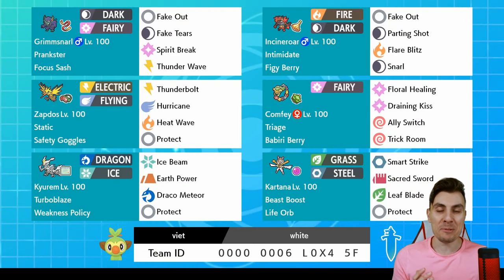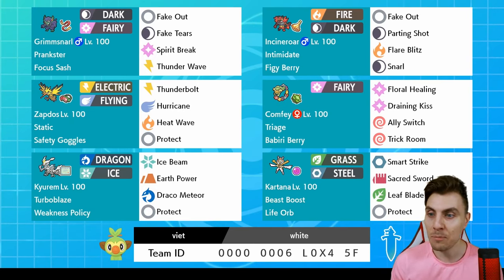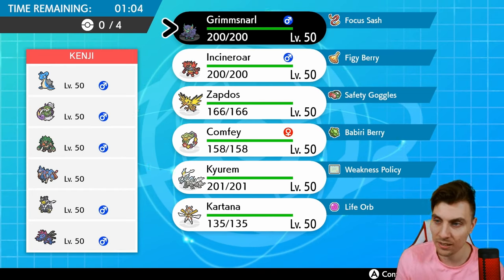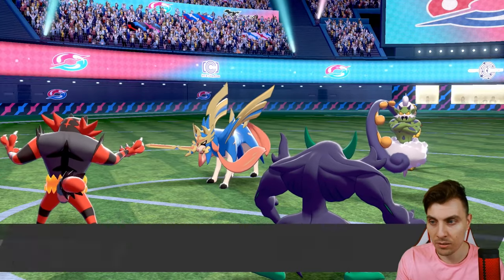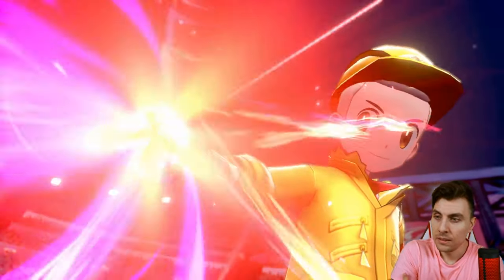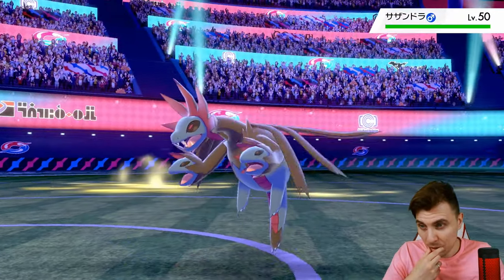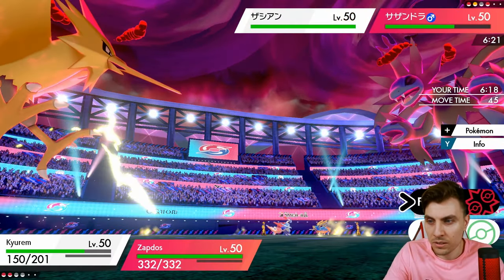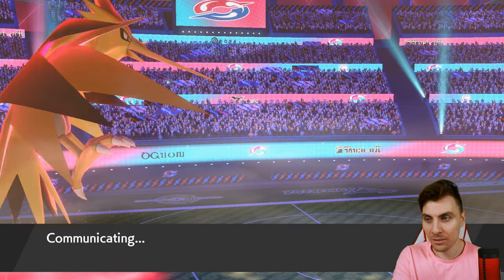SERIES 8 KYUREM WHITE TEAM VGC 2021 Competitive Pokemon Sword and Shield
Today we feature a VGC 2021 team based around Kyurem White on the VGC 2021 Ranked Ladder.  This team features Kyurem White, Zapdos, Incineroar, Comfey, Kartana and Grimmsnarl. I play the team on the ranked doubles ladder playing in the Pokemon VGC 2021 series 8 Format. Rental Code Below.

GAME INFO
Name: Pokemon Sword and Shield
Developer: Game Freak
Publisher: The Pokemon Company, Nintendo
Platforms: Nintendo Switch
Release Date: November 15, 2019